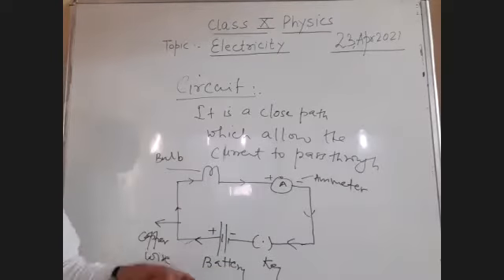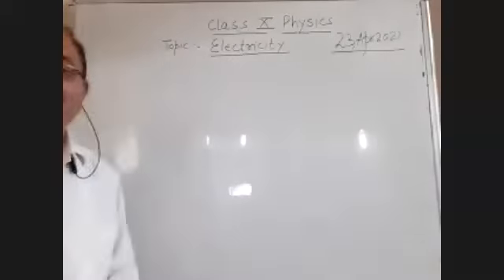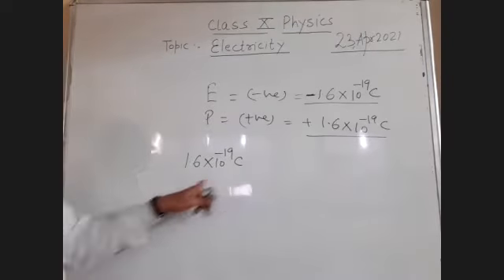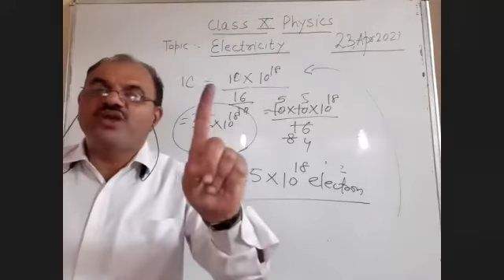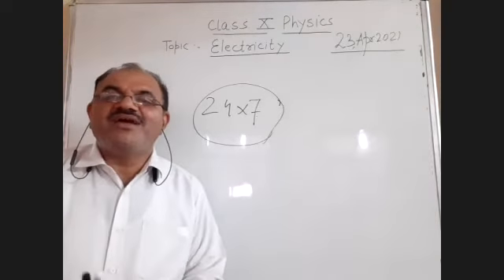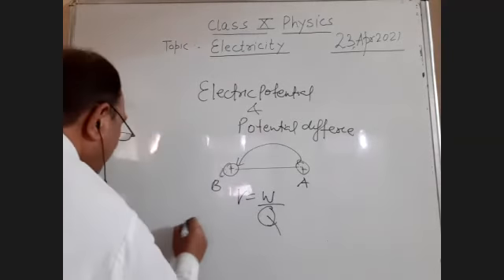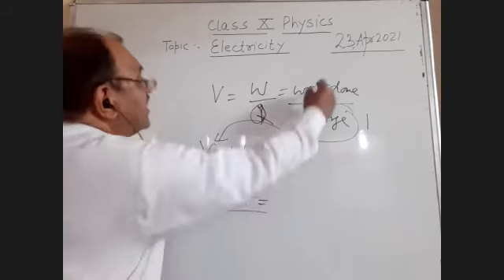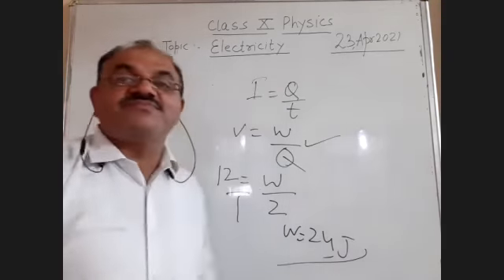TCS X 2021 Physics Electricity Part 3